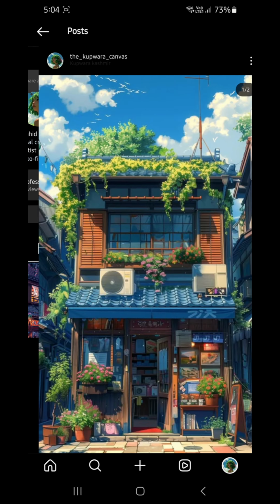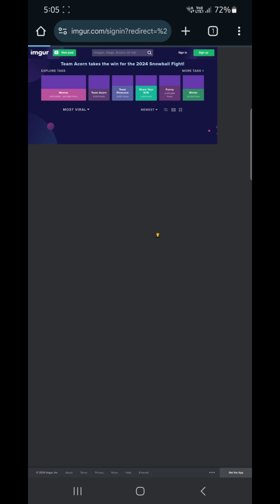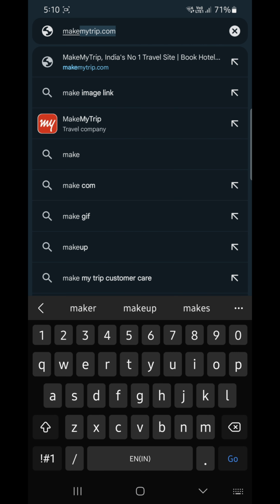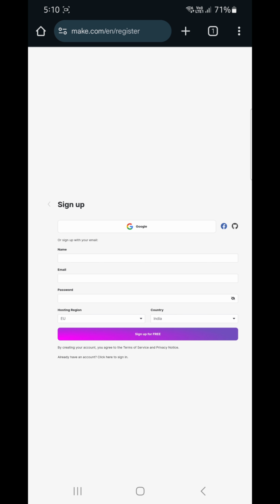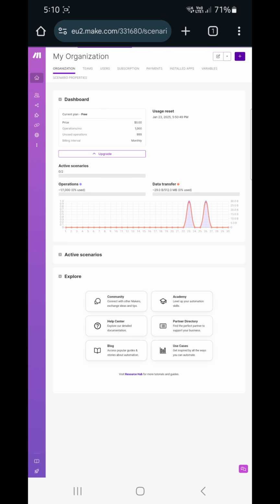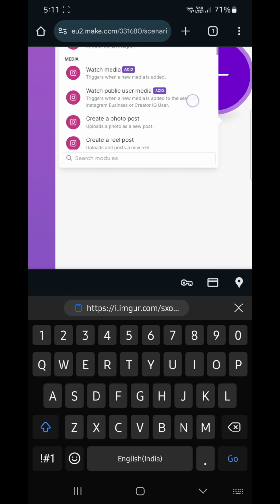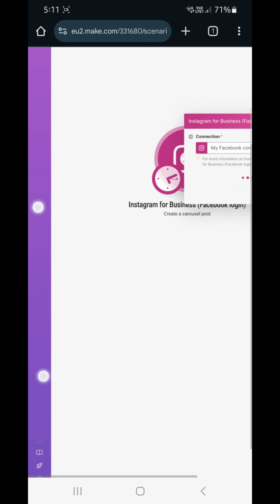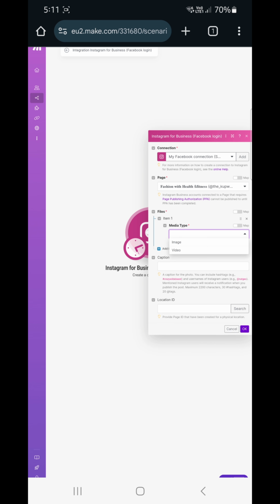How to upload long photos on Instagaram (New Trick)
learn the simple steps to effortlessly upload long photos to any platform. Say goodbye to cropped images and hello to seamless, eye-catching visuals that stand out from the crowd. Whether you're a social media enthusiast, blogger, or website owner, this tutorial has got you covered. Join us as we demystify the process and empower you to showcase your creativity in its full glory. Get ready to make a lasting impression with your stunning long photos!

Required: An instagram business account connected with facebook page.
Photo ratio should not be greator than 9:16

Join our telegram for more updates and tools